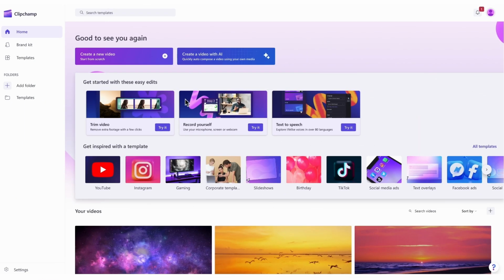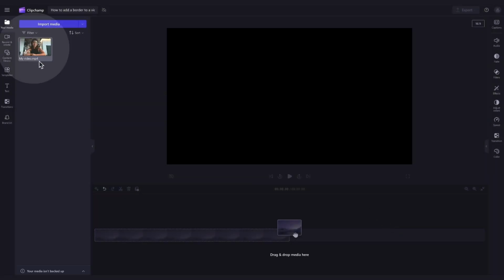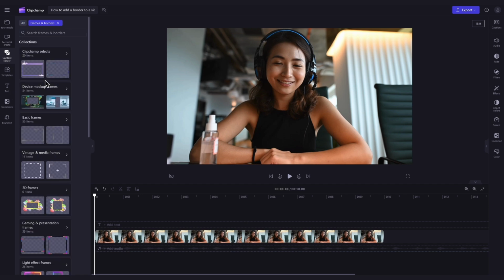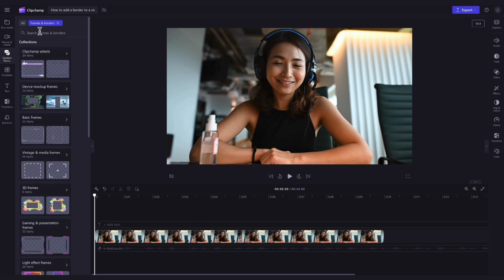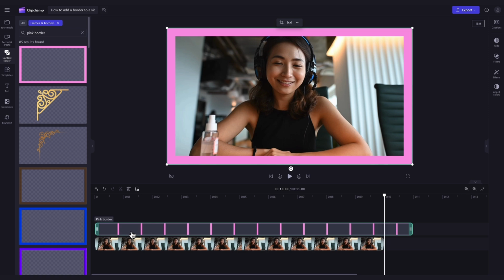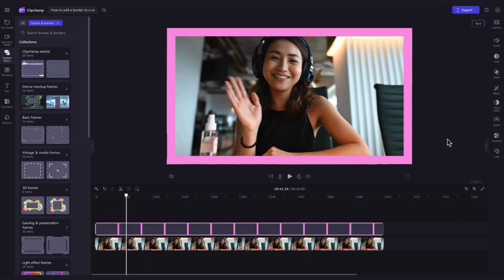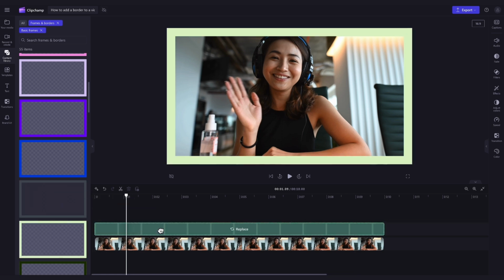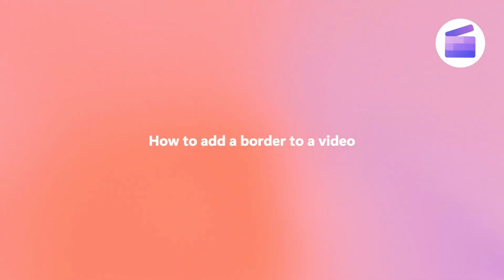How to add a border onto a video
In this quick tutorial, you'll learn how to add a border onto your video for free, with Clipchamp! So, give it a go through the link above ☝️

00:00 Intro
00:06 How to create a free account
00:21 How to import your video
00:40 How to add a border to your video
01:23 How to change the length
01:47 How to change the border
02:11 How to export to your device
02:29 Outro

Use this link to start video editing using the best free editing software